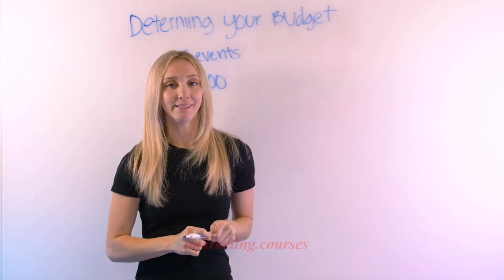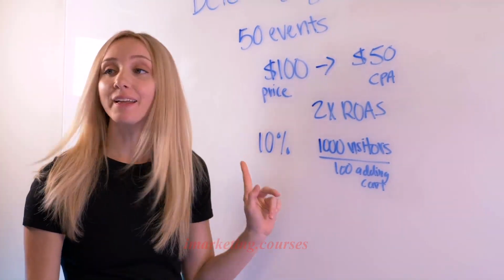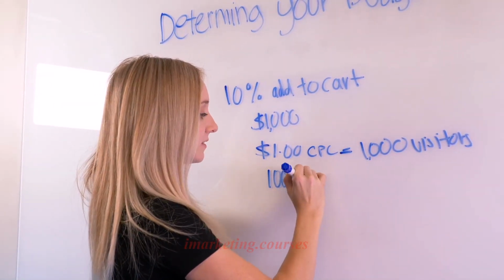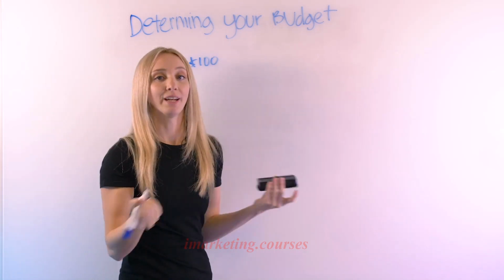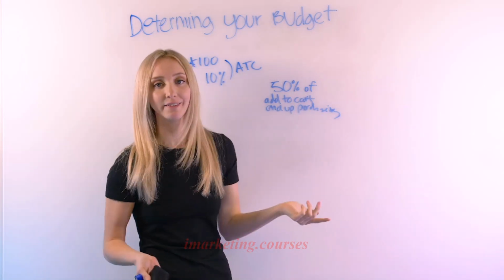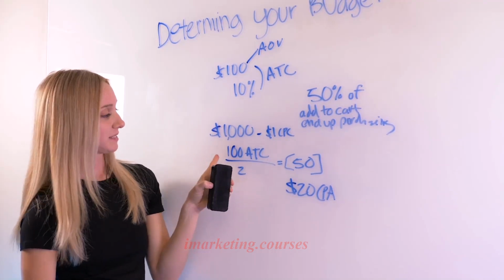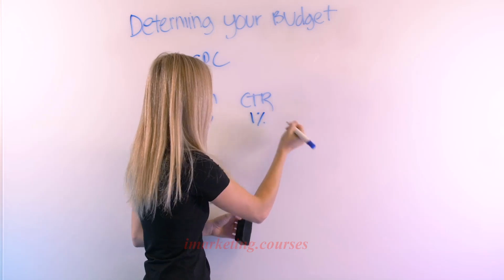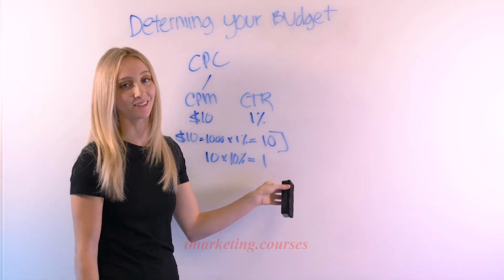02 Determining Your Budget